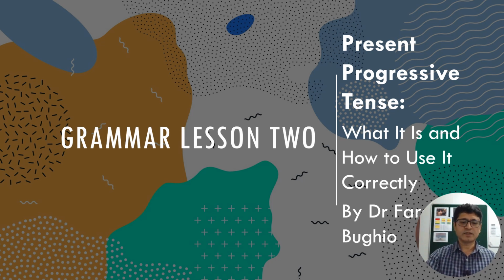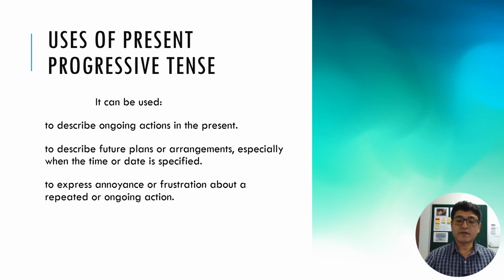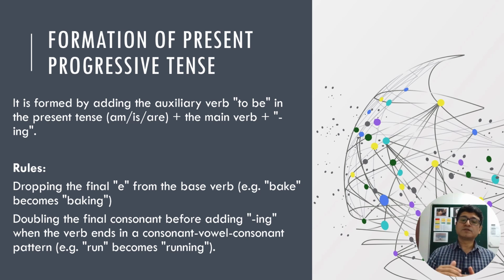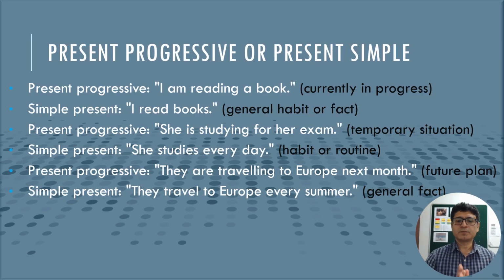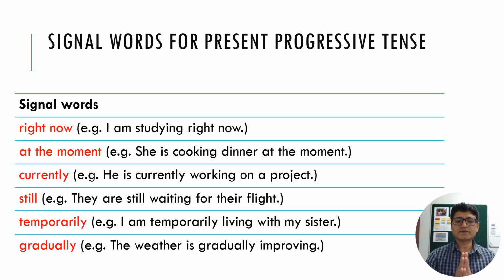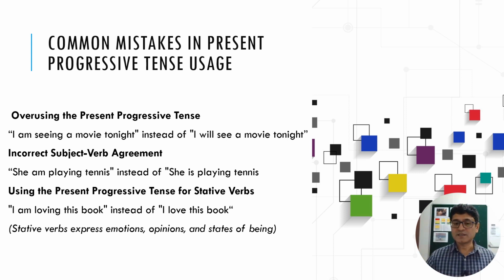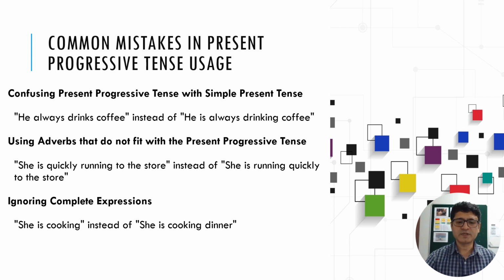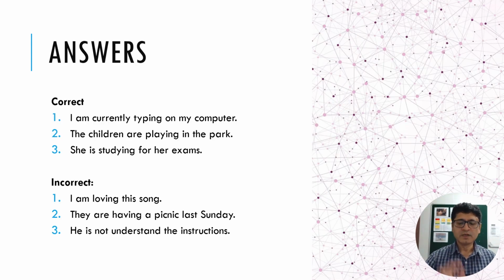2 The Progressive Tenses English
In this English grammar lesson, we'll learn about the Present Progressive tense, also known as Present Continuous. We'll cover its structure, uses, and examples to help improve your understanding and usage of this important concept.